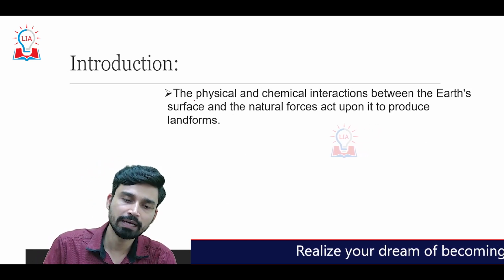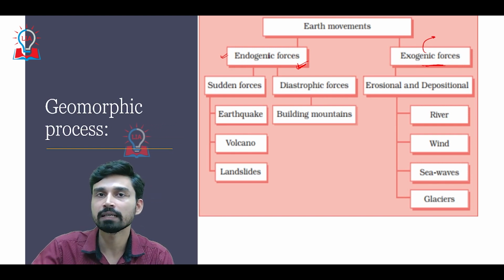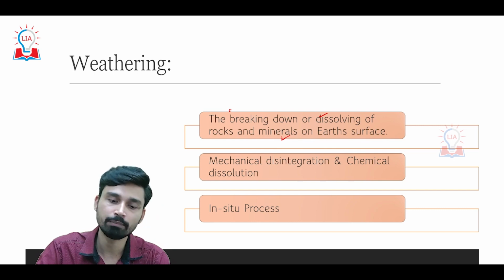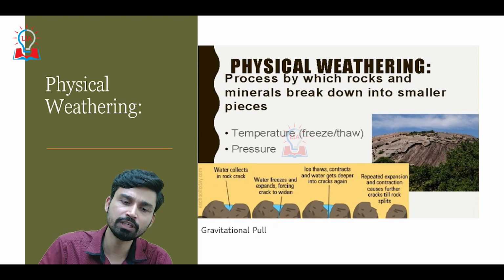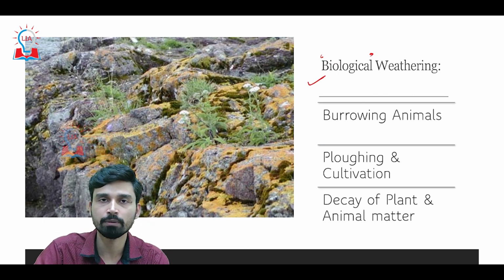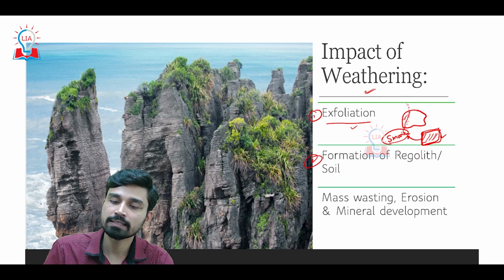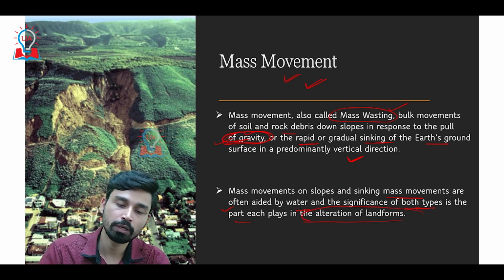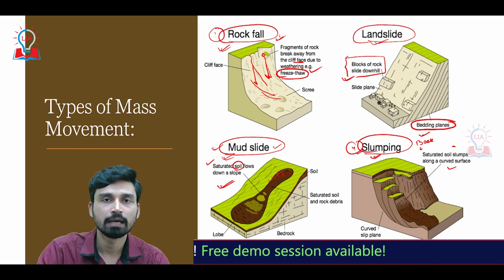Weathering and Mass Movement - Cause and Impact Explained | UPSC GS Paper 1 Geography | Legacy IAS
Hello Students, in this video we are going to discuss about Weathering And Mass movement. To Know more about Cause and Impact of Mass Movement and Weathering, Watch our full video till the end.